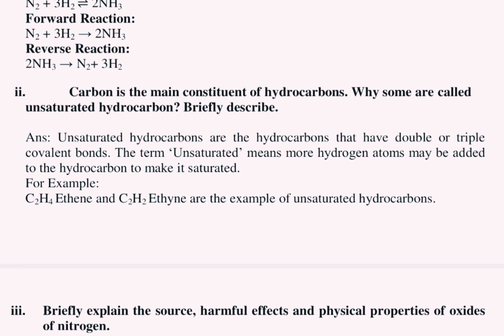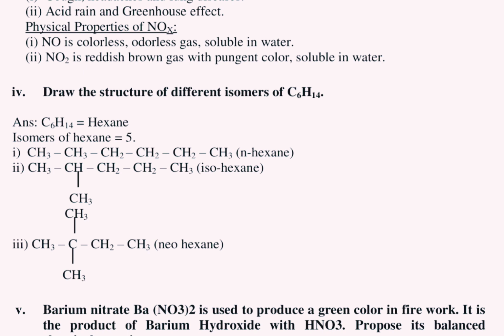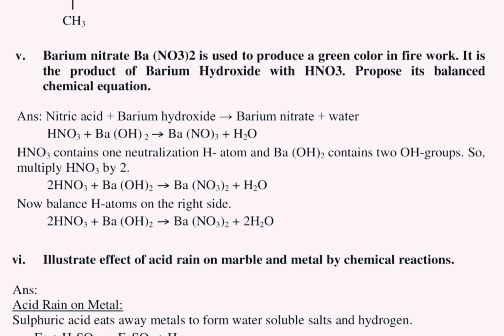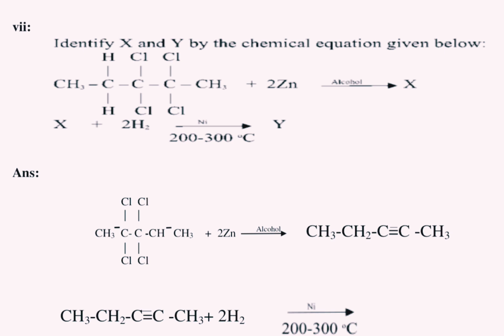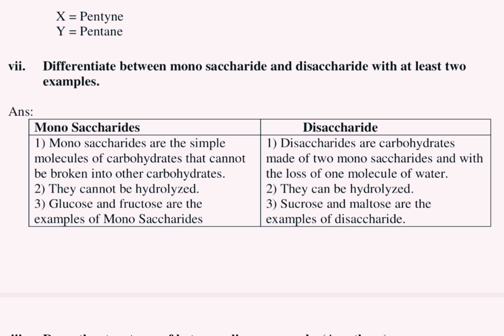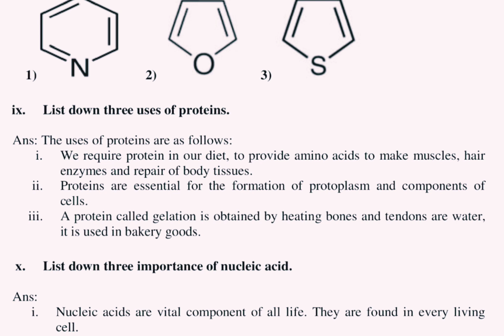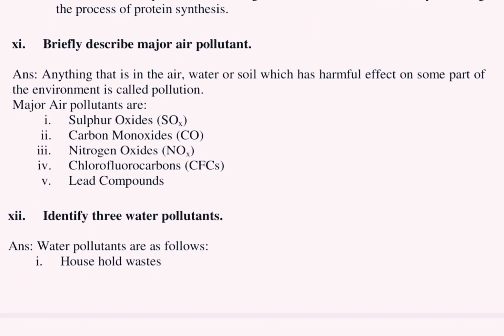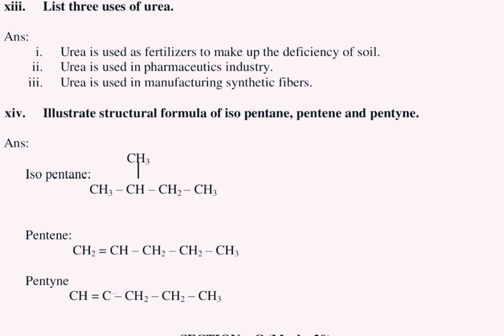SLO based paper FBISE|Modelpaper SSC-II|10 Chemistry (short Q/Ans)Paper-III@learnerstuff-2103